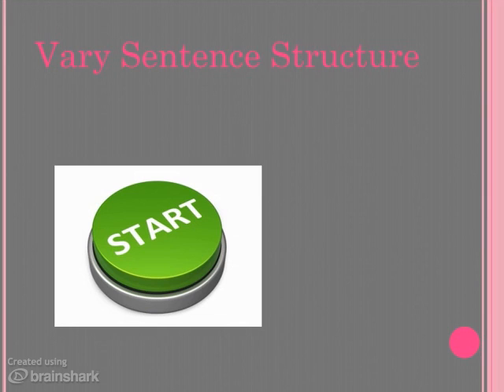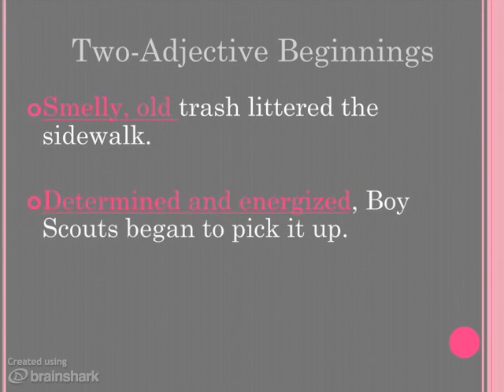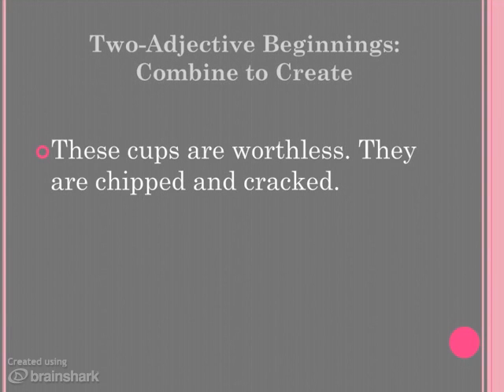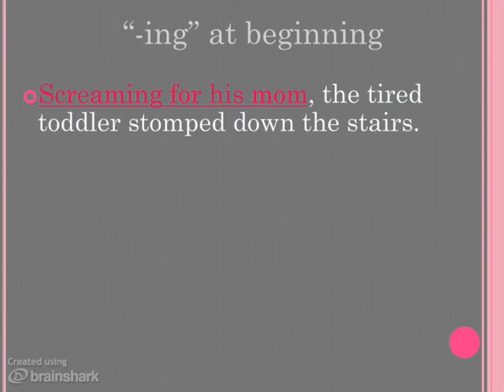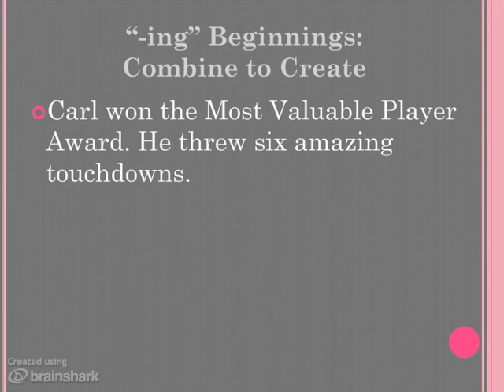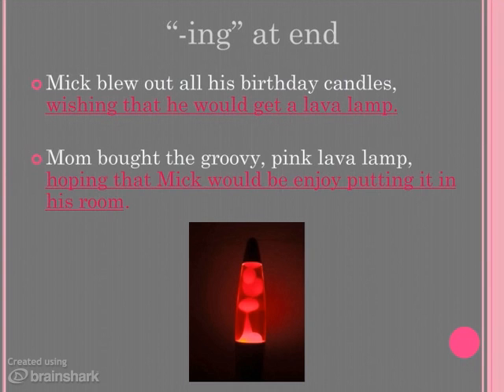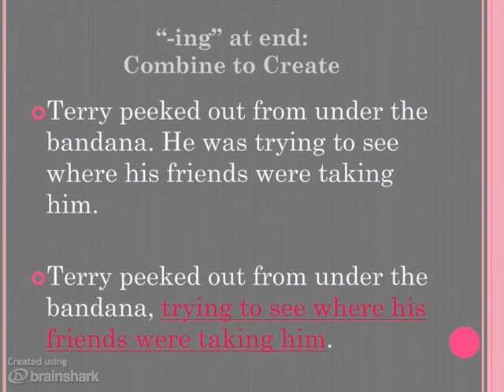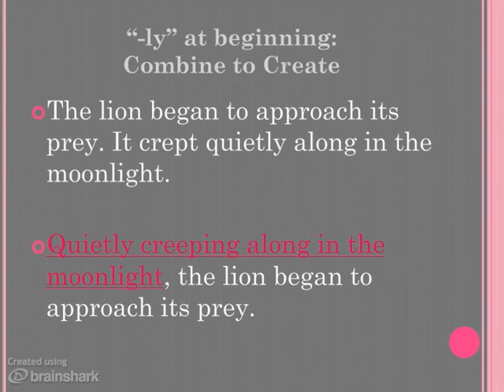Brainshark Combining and Varying Sentences 2015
- asynchronous lesson on sentence variation